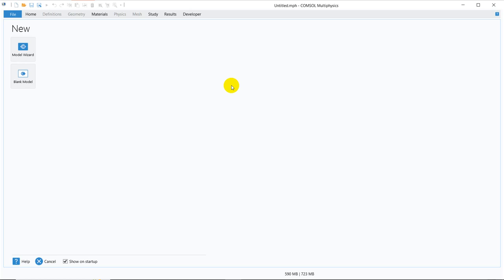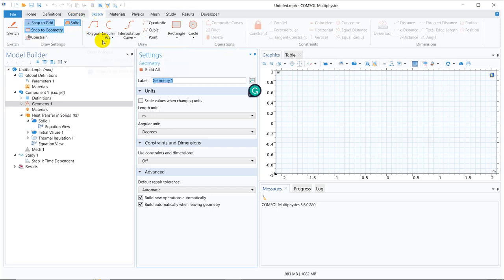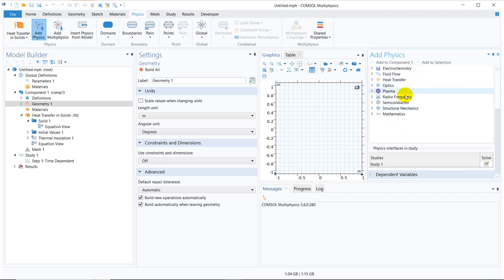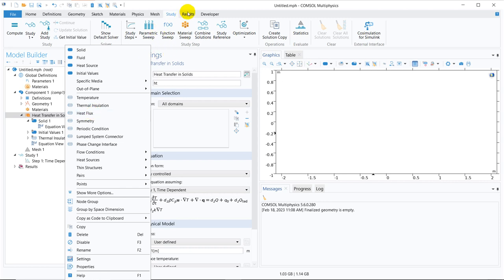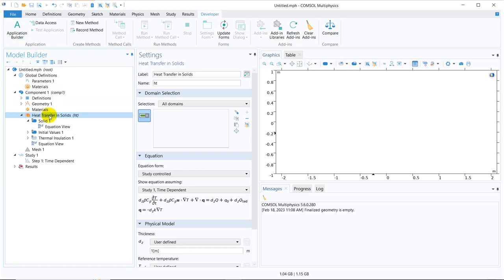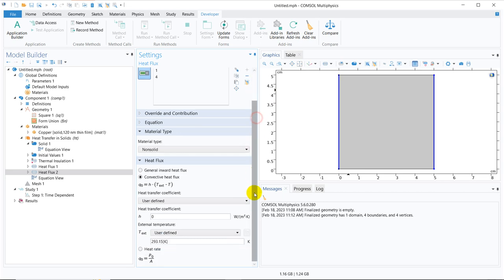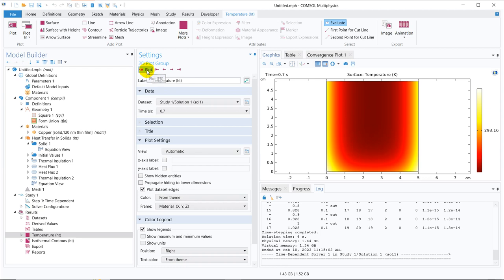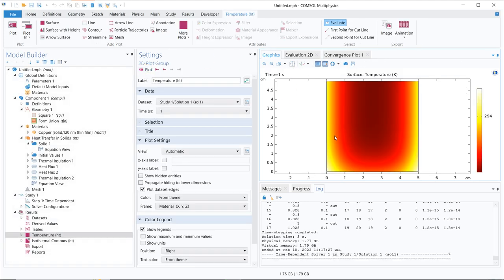COMSOL Multiphysics for Beginners Lecture 2 COMSOL beginners pos #2023